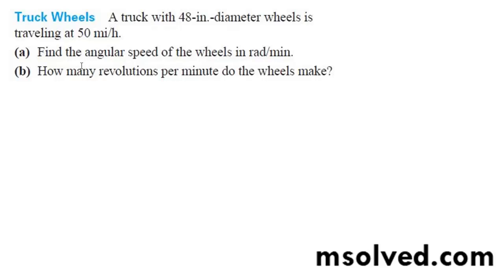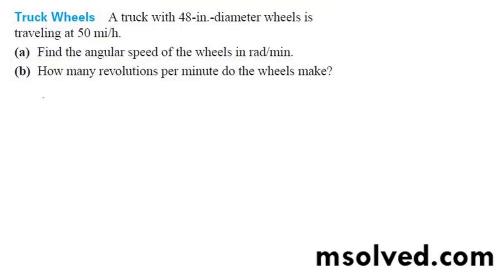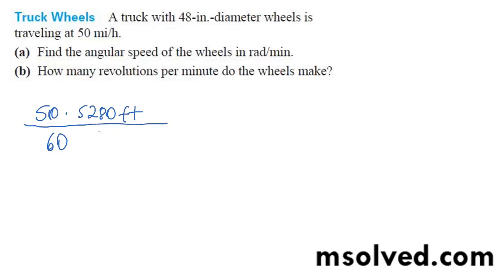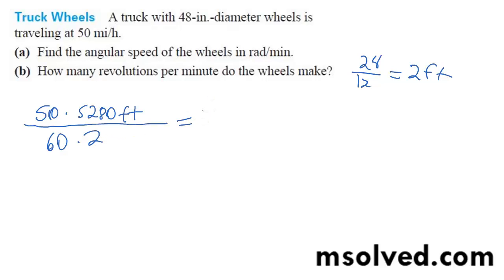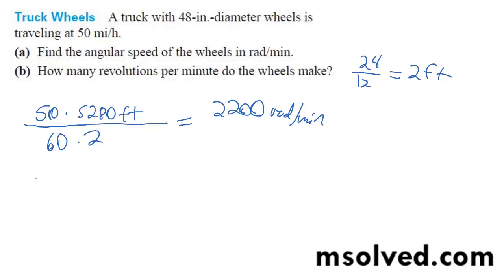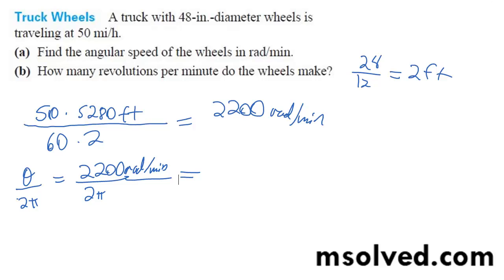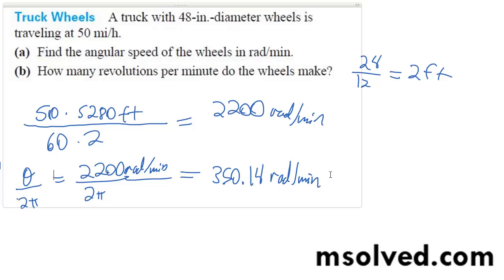Truck Wheels A truck with 48-in.-diameter wheels is traveling at 50 mi/h.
Truck Wheels A truck with 48-in.-diameter wheels is
traveling at 50 mi/h.
(a) Find the angular speed of the wheels in rad/min.
(b) How many revolutions per minute do the wheels make?